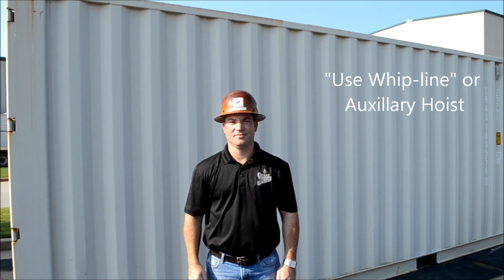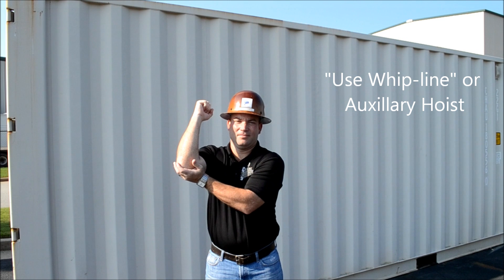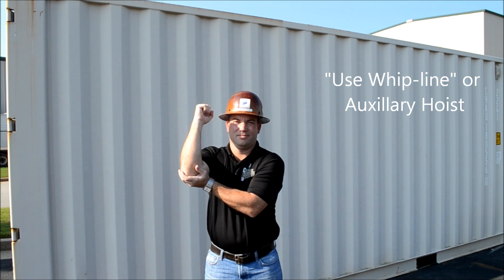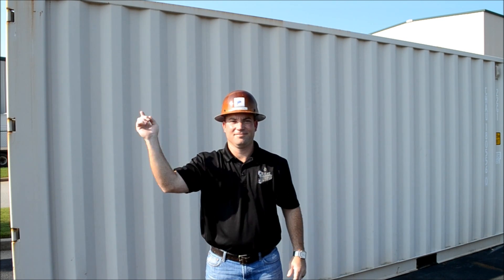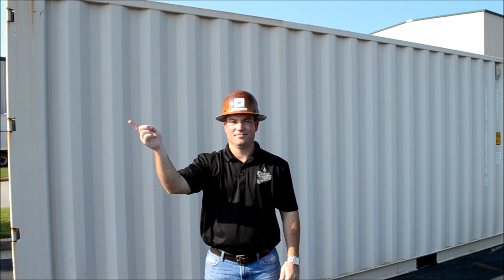presents ASME-OSHA Hand Signals.wmv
Simple and straight to the point video showing the proper way to perform moblie crane hand signals per ASME B30 and OSHA Subpart CC.  All mobile crane operators and riggers should know these signals to effectively communicate the functions of a mobile crane.